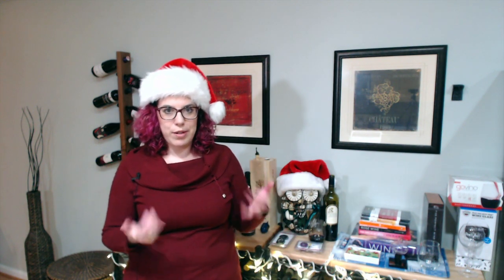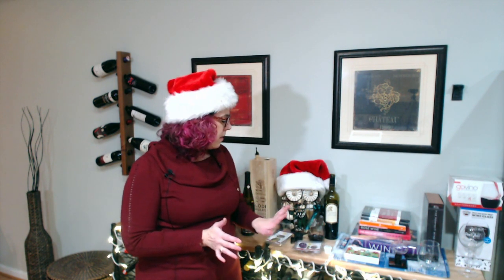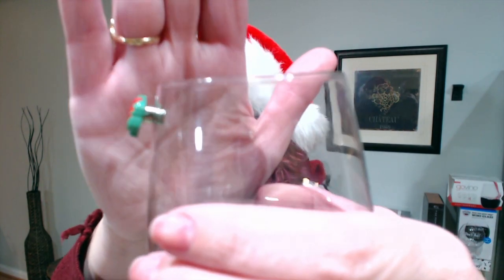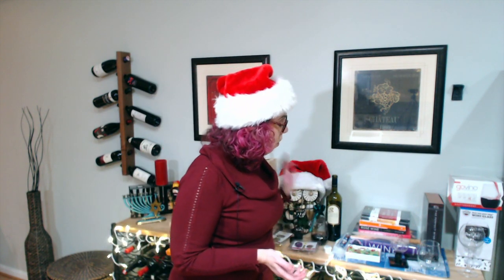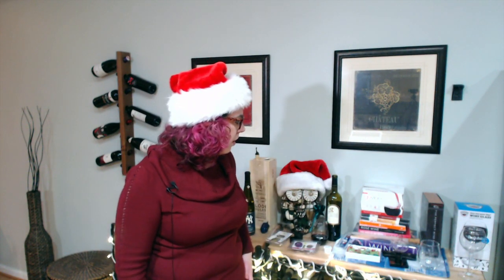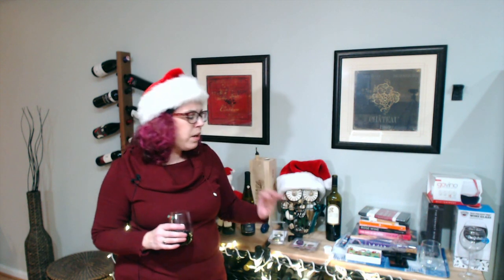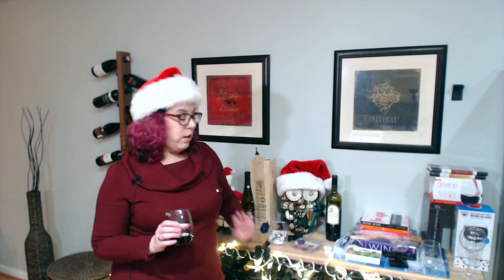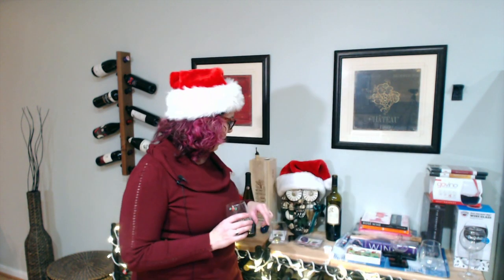Gift Ideas for Wine Lovers 2018 | A Glass After Work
Hi wine friends, and Happy WineWednesday. Today, I'm sharing some of my gift ideas for wine lovers. Merry Christmas!

🍷 Simply Charmed Magnetic Wine Charms — Set of 6 = $16/Set of 12 = $28
🍷 AdirondackEtching I Drink and I Know Things 15 oz Stemless Wine Glass — $12
🍷 Cork Dork: A Wine-Fueled Adventure Among the Obsessive Sommeliers, Big Bottle Hunters, and Rogue Scientists Who Taught Me to Live for Taste  by Bianca Bosker — $13
🍷 Rosé Wine: The Guide to Drinking Pink  by Jennifer Simonetti-Bryan — $10
🍷 The Exes in My iPod: A Playlist of the Men Who Rocked Me to Wine Country  by Lisa M. Mattson — $5

If you enjoyed this video, please give me a "thumbs up."  If you don't already subscribe to "A Glass After Work," please click the subscribe button, and don't forget to also click on the bell to get notifications every time I upload a new video.  Thanks!